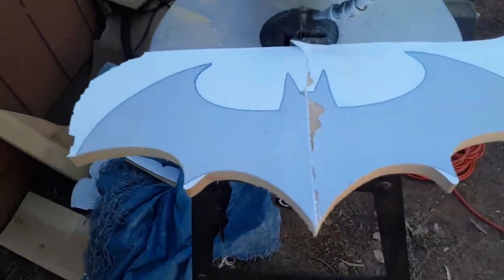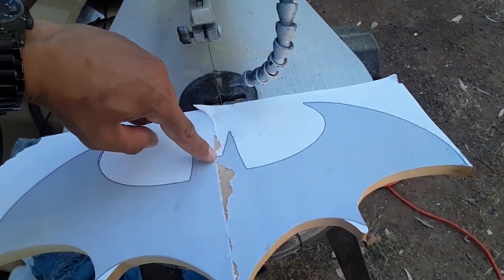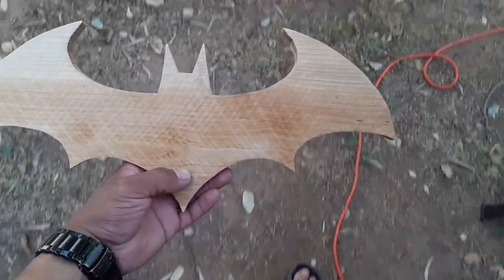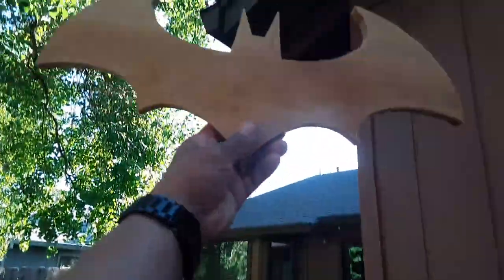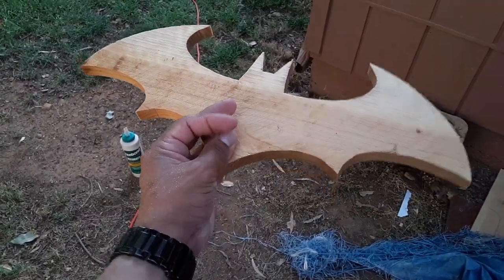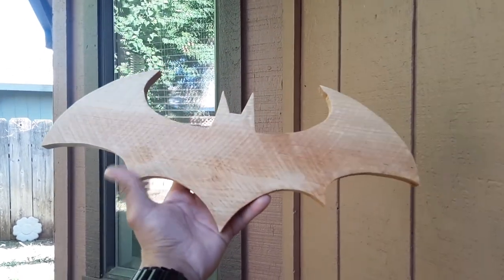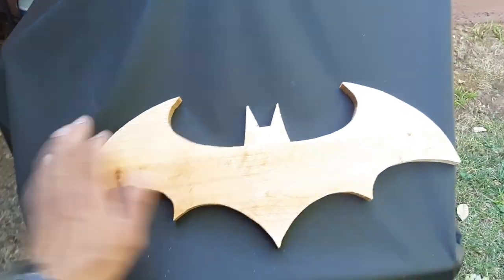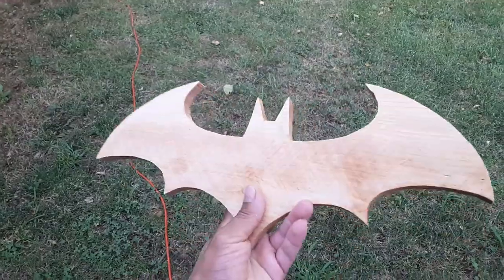BatMan Wooden Plaque for Decorating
Batman logo